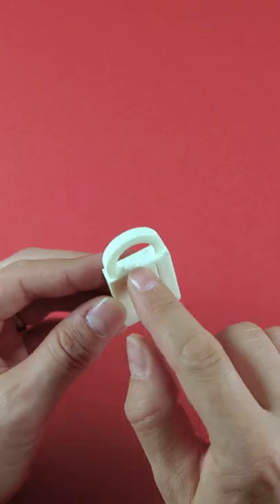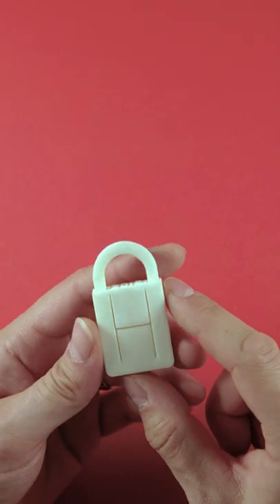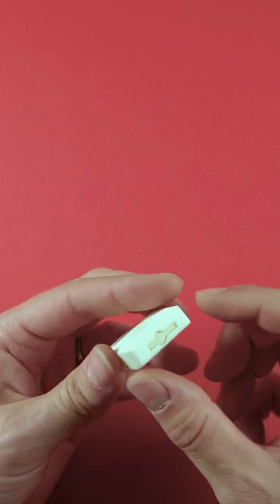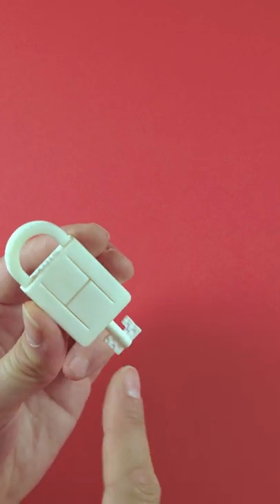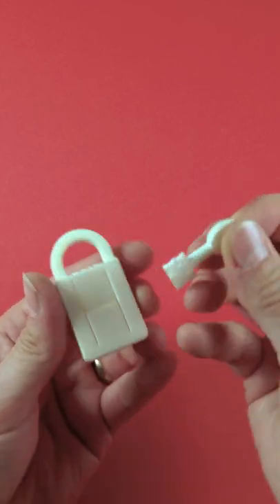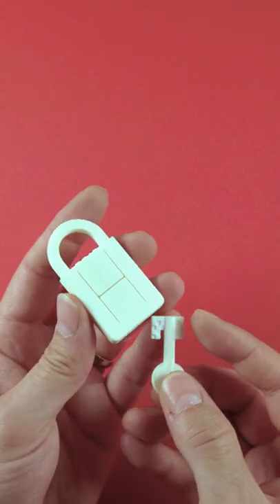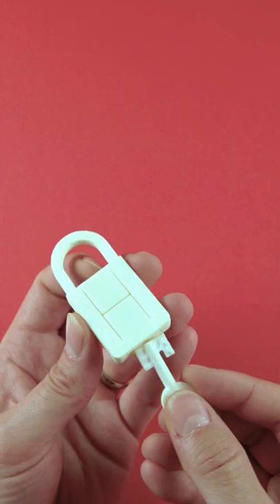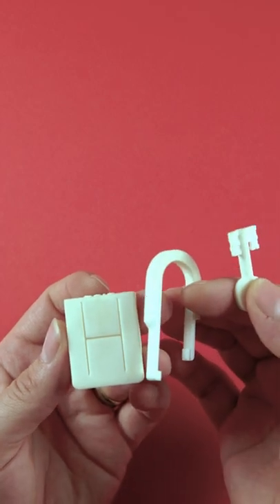A Trick Lock like no other!